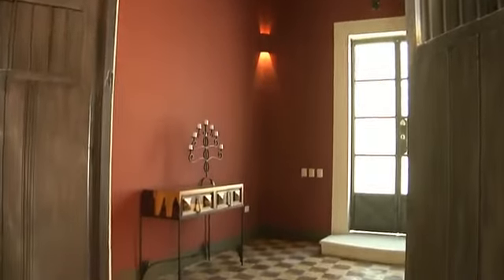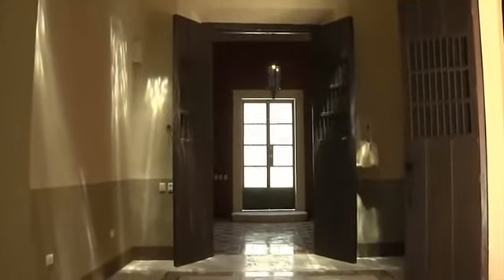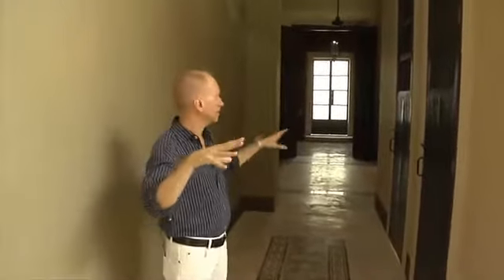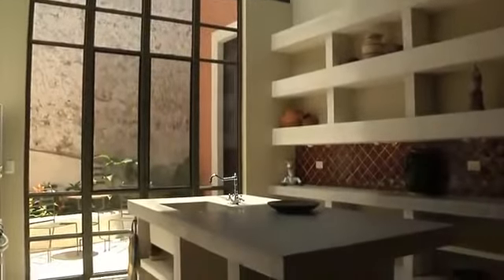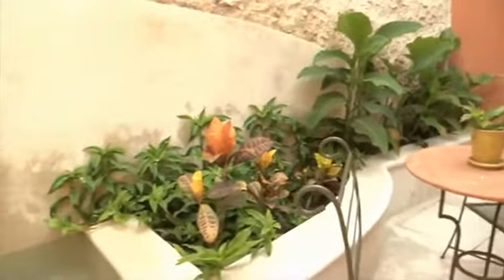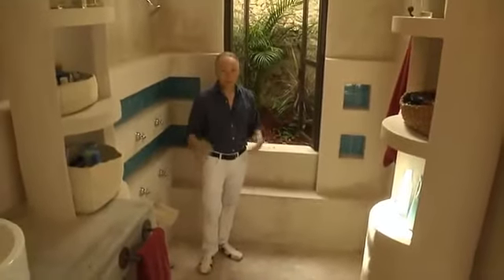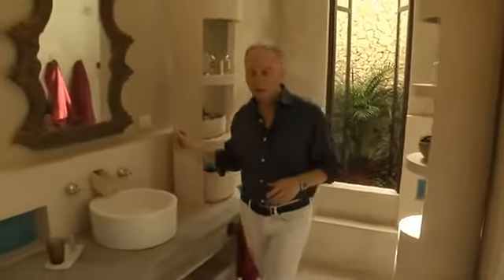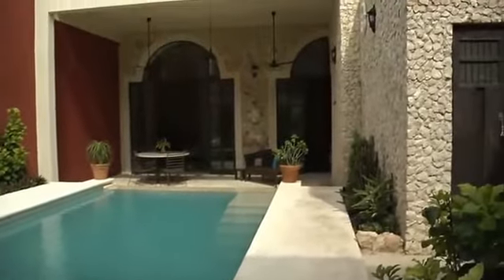InTheYucatan Homes - La Cochera - Santiago, Merida, Yucatan, Mexico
You may have seen him leading groups of tourists through the streets of Merida on house tours...now, he's here with InTheYucatan.com!

Veteran Real Estate Agent and Home Designer Keith Heitke takes us for a private tour of a wonderfully restored and redesigned colonial home in El Barrio de Santiago.